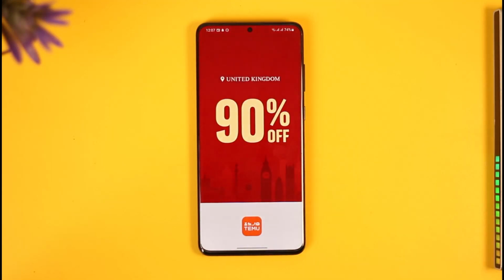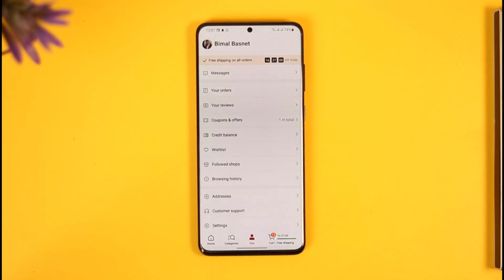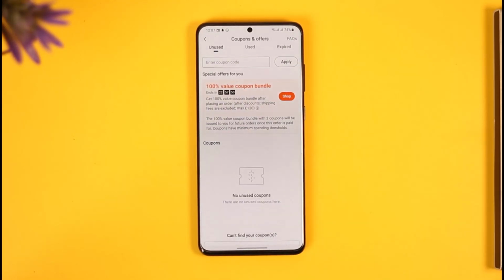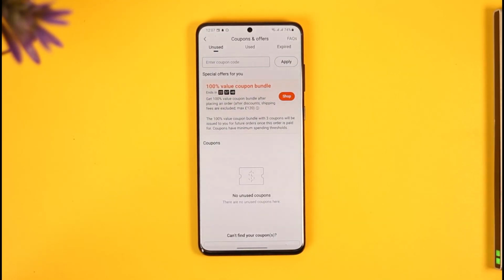How to Add Temu Code - Add Temu Referral Code !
In this tutorial video, I will quickly guide you on how you can add a Temu code or a referral code on the Temu app. So, make sure to watch this video till the end. We try to be responsive to as many questions as possible.

► Chapters:
0:00 Introduction
0:11 Add Temu Referral Code
0:55 Conclusion